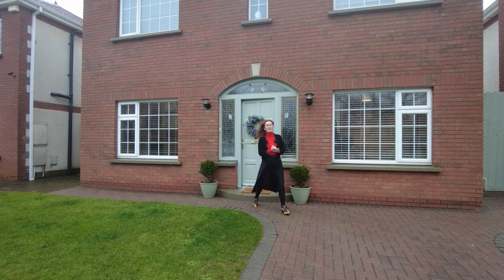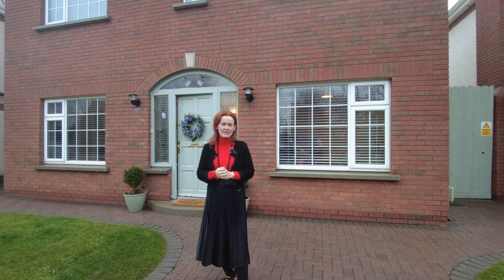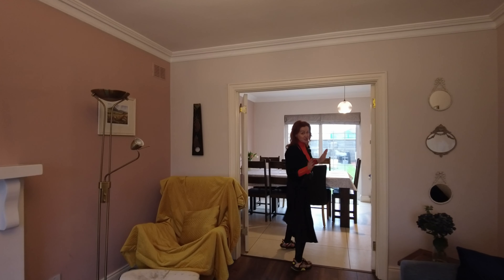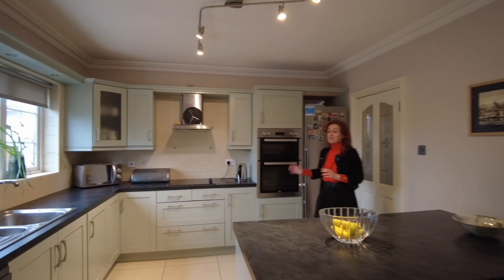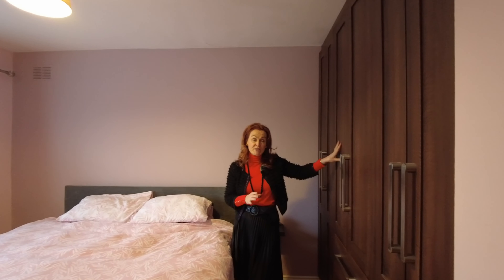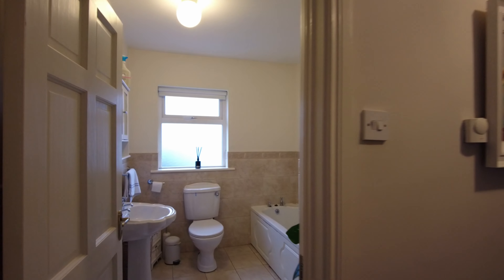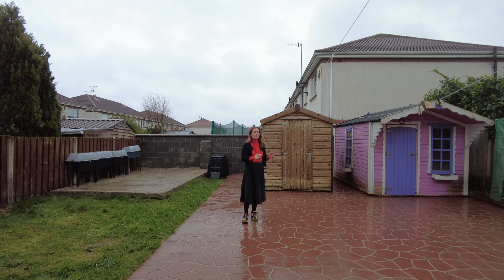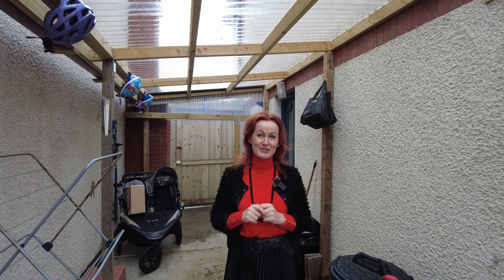RED BRICK | 4 BEDROOMS | DETACHED| WHATS NOT TO LOVE !? | 38 Belfry Avenue | Houses for Sale Dundalk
Price €375,000. See your virtual tour of this superb 4 bed detached, house for sale in Dundalk, located at No 38 Belfry Avenue, Dundalk, Co Louth, A91 F9D5, hosted by Joanne Lavelle of Michael Lavelle Estate Agents Dundalk.

Belfry is a very well regarded modern development that's well maintained and enjoys a lovely layout. It's just off St Alphonsus Road, so has a number of national and secondary school, retail park and The Marshes within close proximity. Number 38 is located towards the quiet far end of the development which has no through traffic. It's also overlooking a green area so enjoys a high degree of privacy to front. The back garden is also not overlooked from behind, so this property benefits from better light and privacy front and back.

LavellesDudalk Serving as LouthPropertyExperts for 50 Years